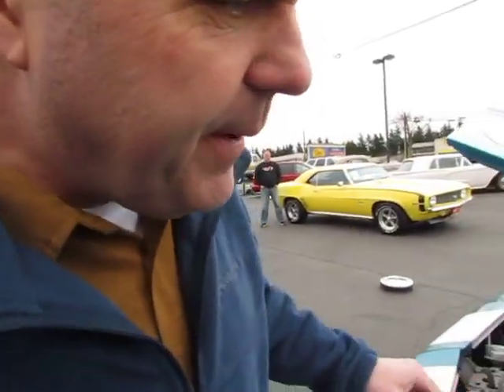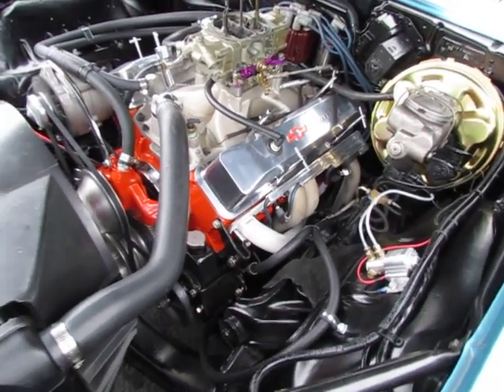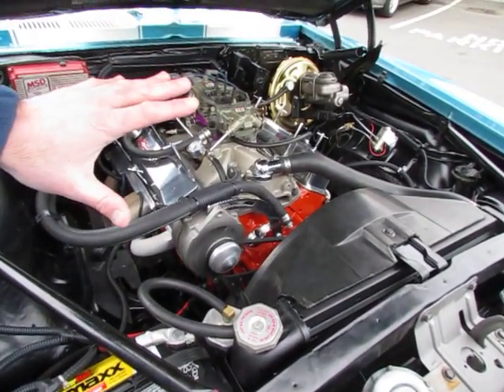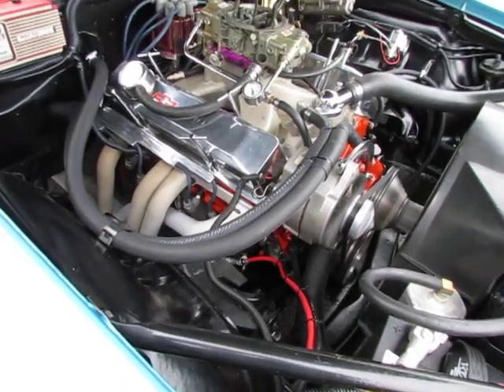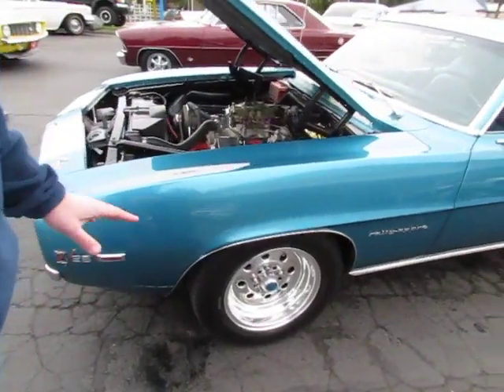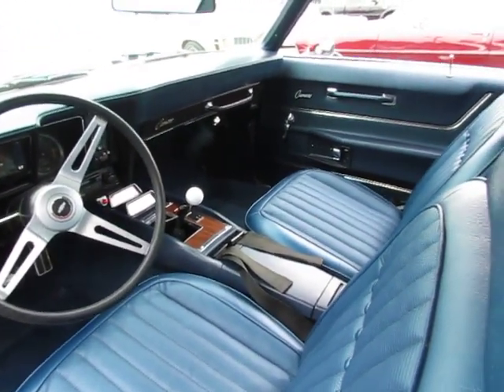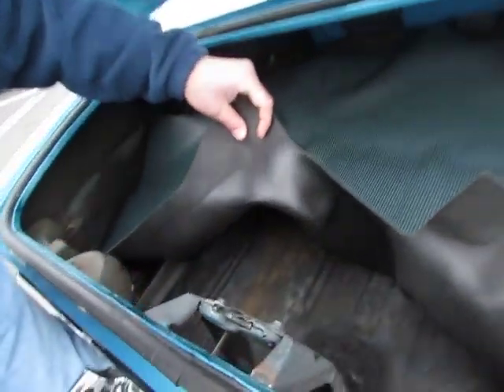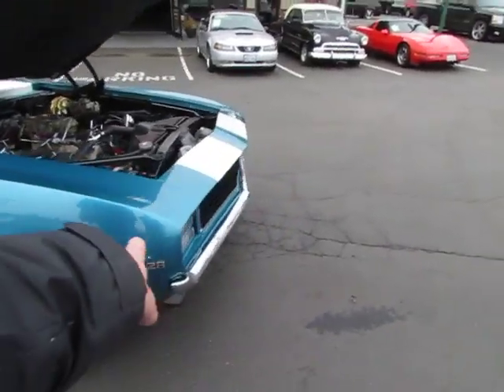1969 chevrolet camaro with nasty 406in small block and 4-speed .walk-a-round !